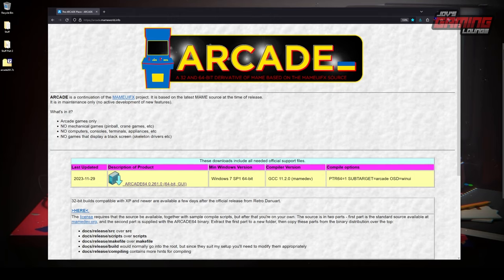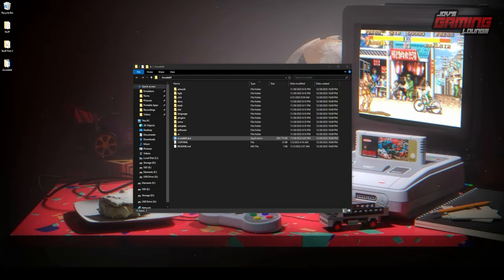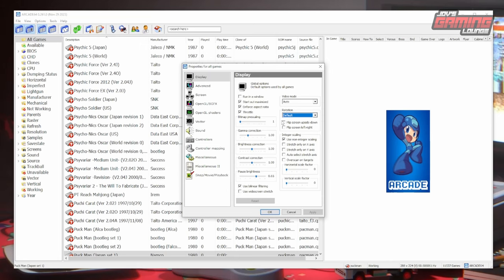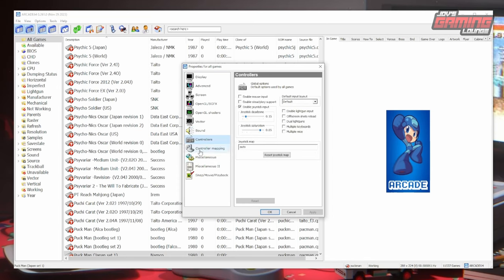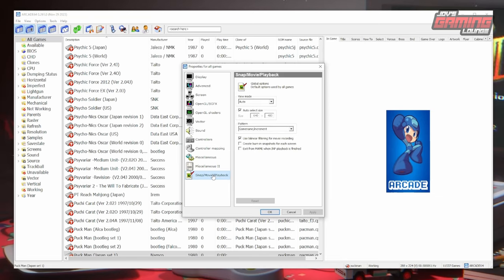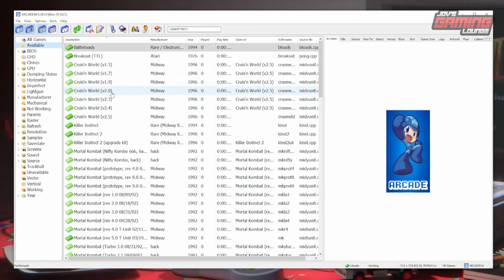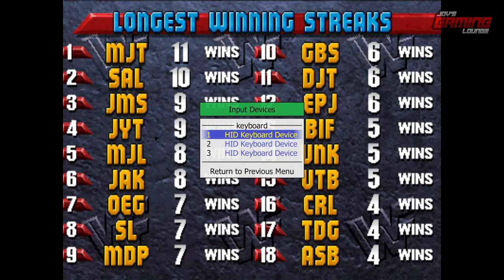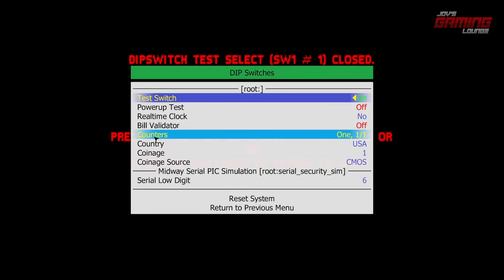Arcade64 MAMEUI PC Setup - MAME Arcade Emulation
Hey everyone! In this video we install Arcade64 (MAMEUIFX) on PC.

PC Setup:
CPU: AMD Ryzen 9 7900X
Motherboard: Gigabyte B650M AORUS Elite AX
Ram: G.Skill Flare X5 Series 32GB DDR5-6000
GPU: MSI Radeon RX 6750 XT MECH 2X 12G OC
SSD: Samsung 980 Pro SSD 1TB M.2 NVMe